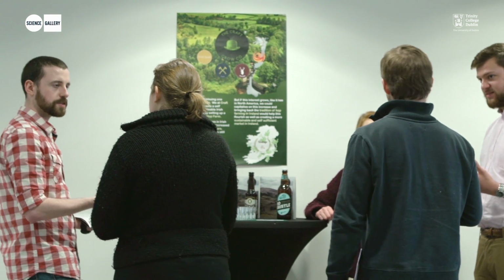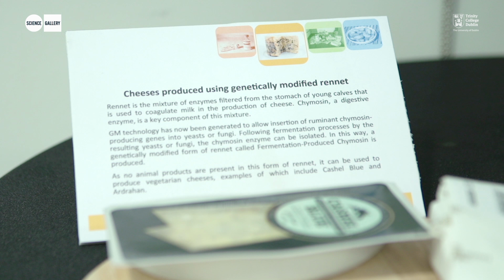IDEA TRANSLATION LAB 2015: FUTURE FARM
The Idea Translation Lab 2015 at Science Gallery Dublin is the fifth iteration of a Broad Curriculum course, supported by NTR foundation and developed through a collaboration with Harvard University and the ArtScience Prize. ITL Class of 2015 worked on the theme of Future Farm for 12 weeks, accumulating with public presentation of their projects on 1st of April 2015.

Class of 2015 Future Farm thanks:
Zack Denfield, Jane Chadwick, Nicola Twilley, Elisabeth Ryan, ClareAnne O'Keefe, Cathrine Kramer, Joseph Roche, Ian Brunswick